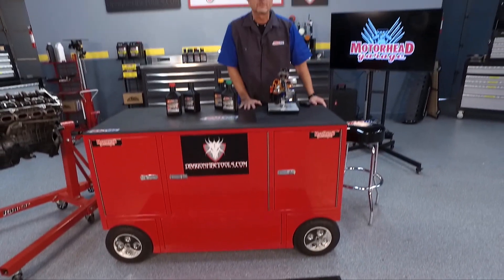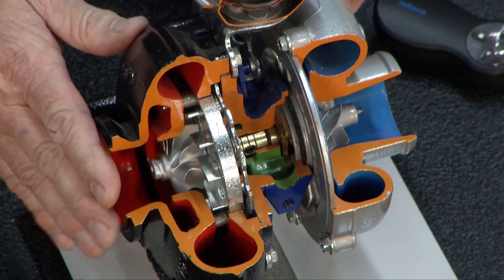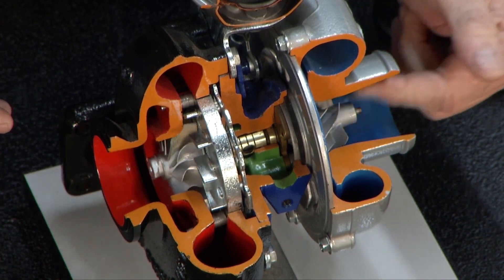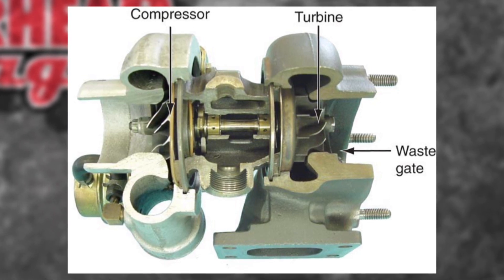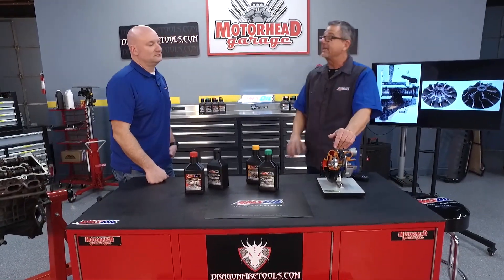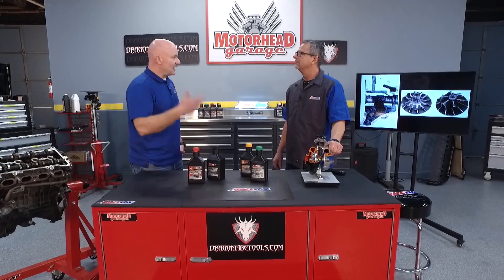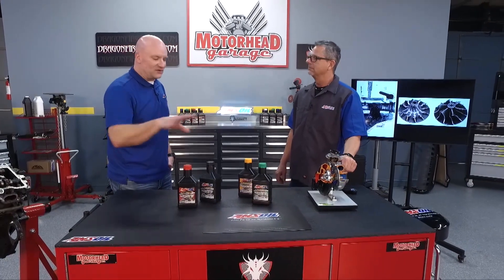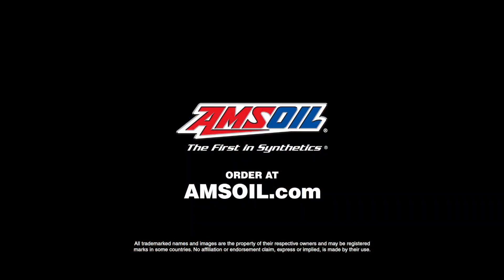Boost Your Ride: Turbocharger Tech Tips for Maximum Power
Turbochargers enable an engine to burn more fuel and produce more power, but this power comes at a cost. Watch this video to learn more about what you can do to protect your engine.